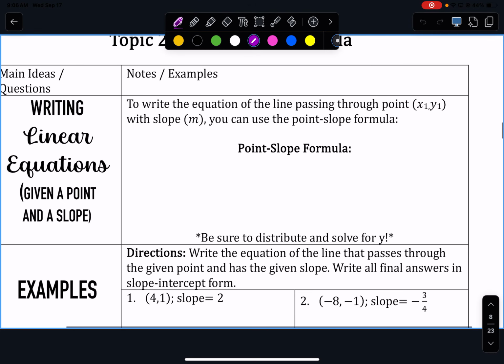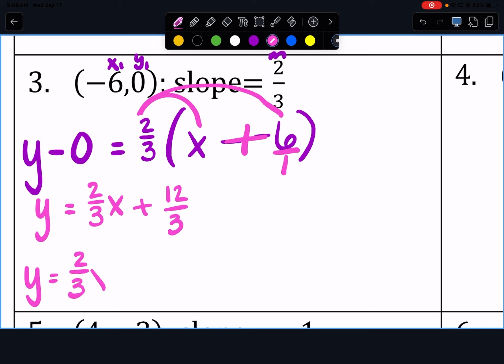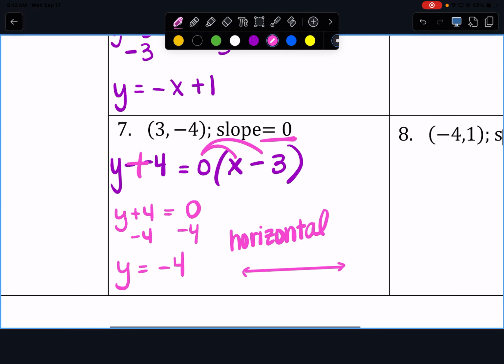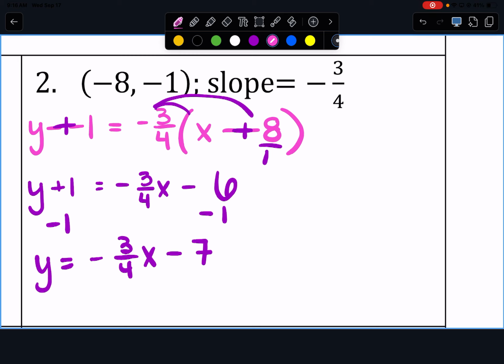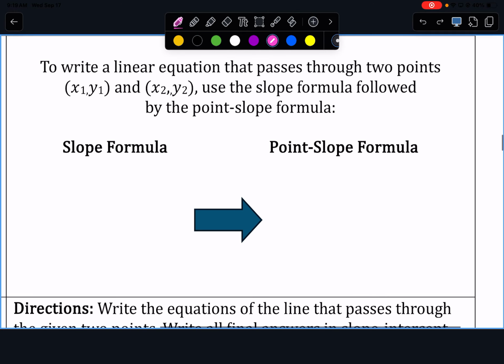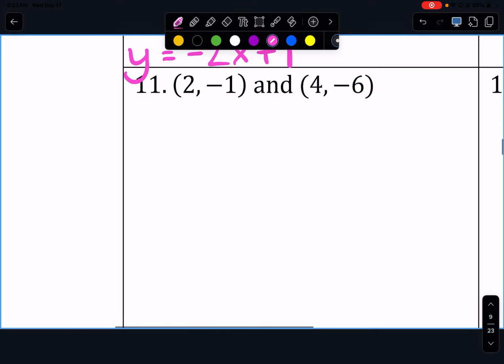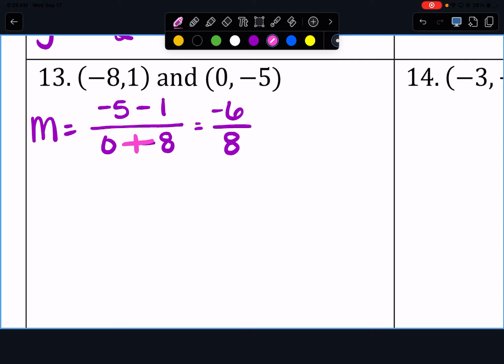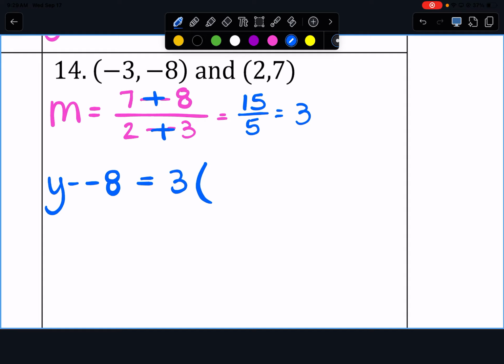2.2 Point-Slope Form 9\17